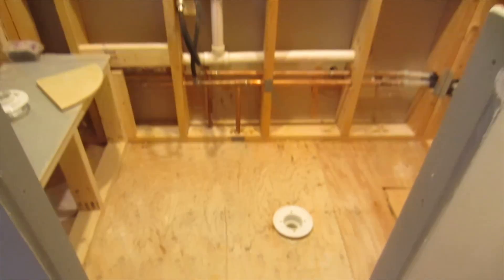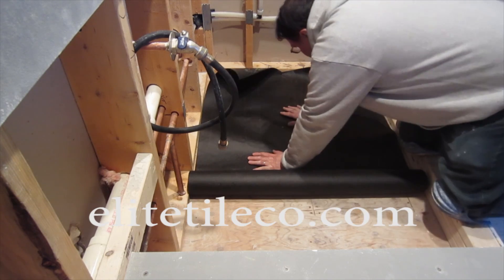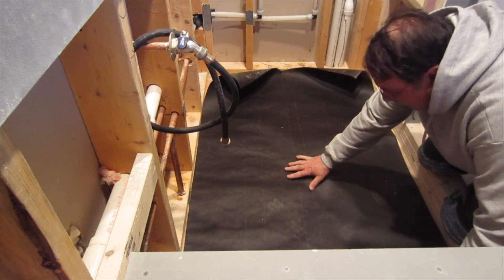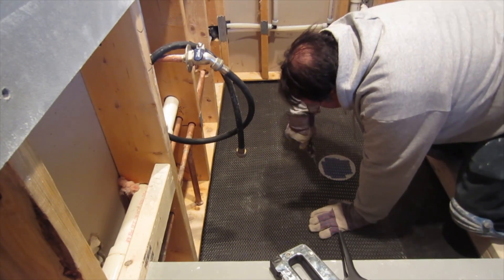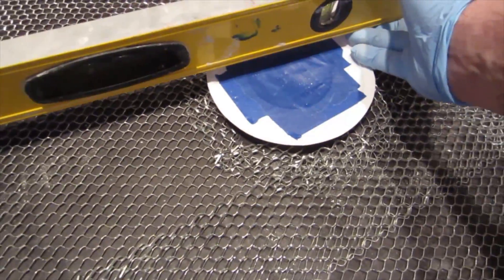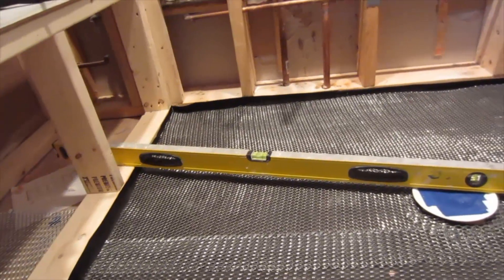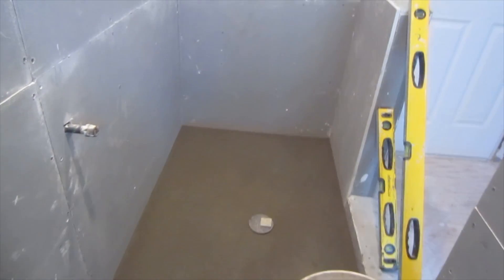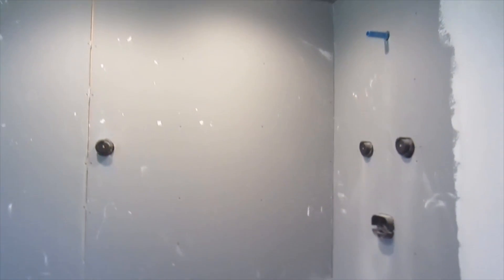Complete tile shower install Part 1. Installing the preslope.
This series of  videos show the installation tile in a shower stall, the upper part of the shower is a six by six inch porcelain tile installed on a diagonal and the lower part of the shower is a 12 by 12 inch tile installed square, all divided  by a six inch border of glass mosaic tile. Also shown is the installation the preslope,  bench seat slab and knee wall slab caps, shower floor and waterproofing of the shower. A few tips are described below.
A pre pitch or pre slope under a shower pan liner is an essential part of a successful tile shower installation. A pre slope is the base under the shower pan liner which is pitched so that the any water that manages to get into the shower base can be directed to the weep holes in the three piece drain and out of the liner. If a pre slope is not installed under the liner then any water that filters into the base of the shower will remain there. To install a pre slope first a sheet of tar paper is placed on the subfloor followed by a metal lath to reinforce the mud, especially at its thinnest point at the drain. The deck mud is then shaped so that there is a slope of ¼" per foot sloping towards the drain. The part of the base furthest away from the drain will be higher than the drain, so as to create a positive pitch towards the drain. How to install a vinyl shower liner. When installing a vinyl liner for the pan of a shower floor, it is imperative that any penetrations to secure the liner be above the level of the shower curb. Also the folds at the corners of the shower should always be done without cutting the liner lower than the shower curb.
Mix your grout according to the direction of the grout you are using. Once the grout is ready, I find the best way to grout tile is to spread the grout with the rubber float while holing it at a very low angle to the floor and pushing the grout into the lines while applying a good amount of pressure. Once you have filled the lines go over the same area with the float at a very high angle in order to remove all the excess grout and leave the grout lines filled with the proper amount of grout. Let stand for a period of time, then with a grout sponge and a bucket of clean cold water, work the grout lines with the sponge. The sponge should have as little water as possible not dripping or soaked. At this point the goal is to shape the grout lines not clean the tile. Once this is accomplished, the next step is to clean the tile. Again with a damp sponge and clean water, place the sponge on the tile, with even pressure pull the sponge in one direction only, lift the sponge flip to the other side repeat, rinse and repeat until the grouted section is clean. Once the tile is grouted and cleaned in this fashion, wait until the floor dries to a haze, and rinse again in the same manner.

👇 Some of my favorite Tools 👇
4in Sandpaper for Stone Polishing